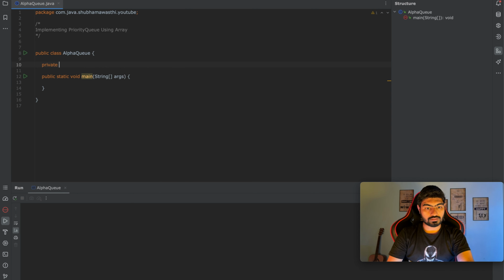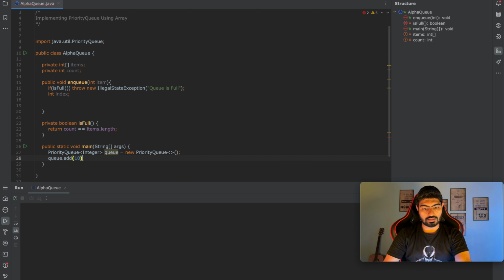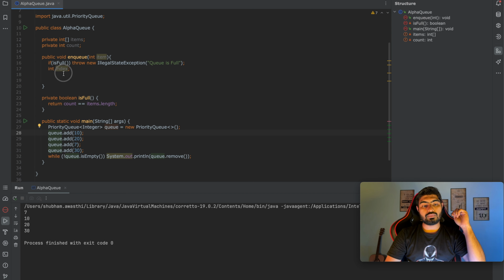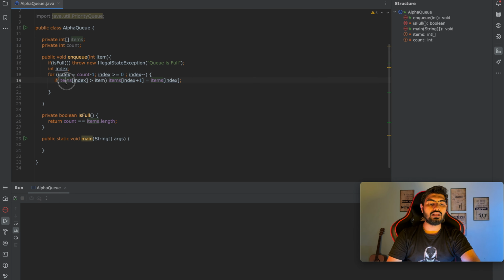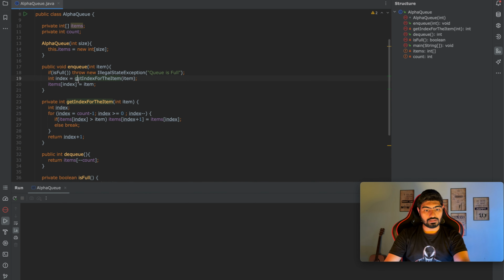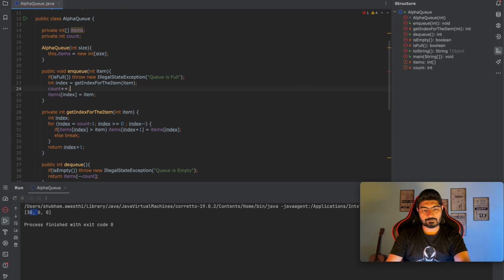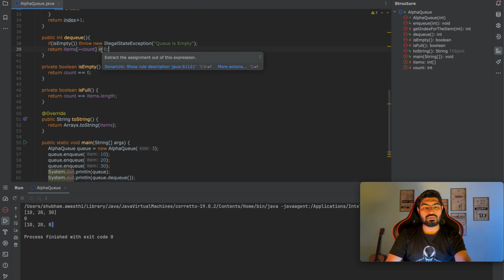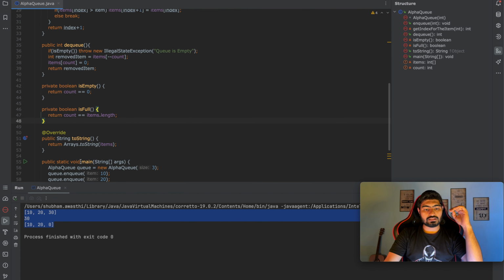030 - Queue - Implement Priority Queue using Array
Implement Priority Queue using Array